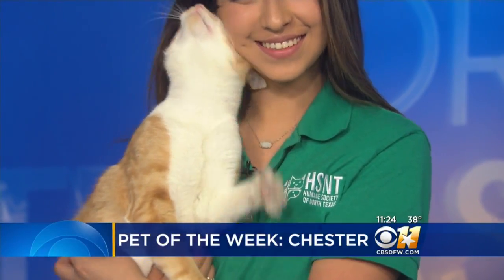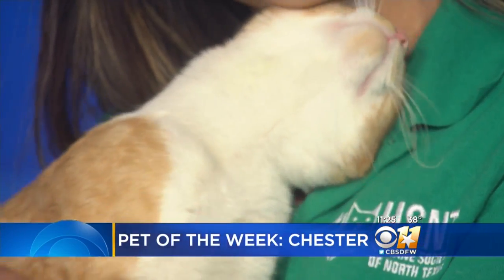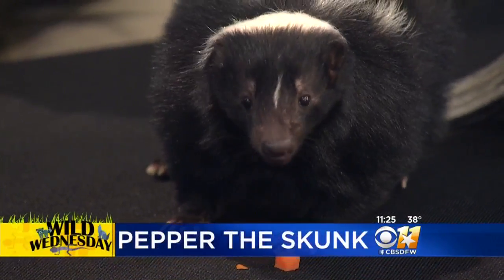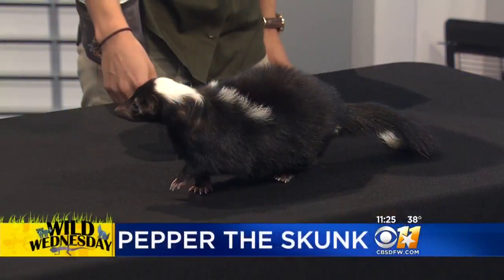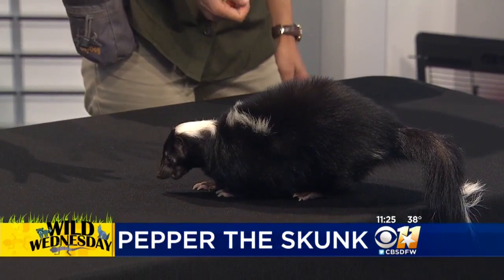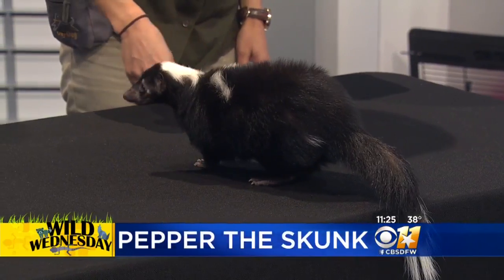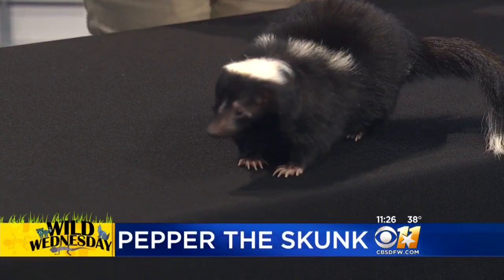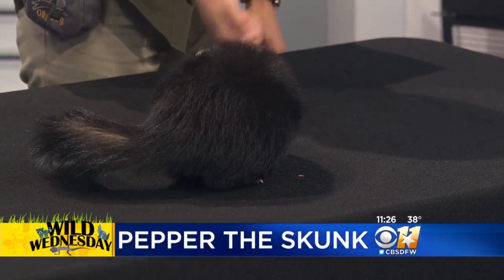Wild Wednesday: Striped Skunk